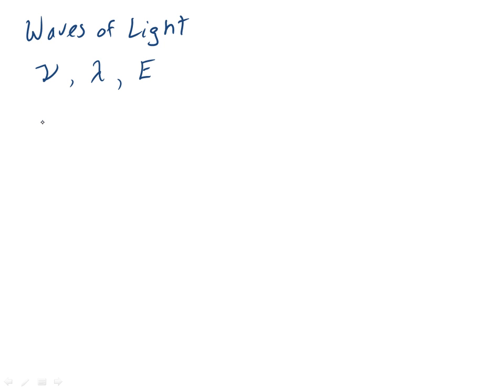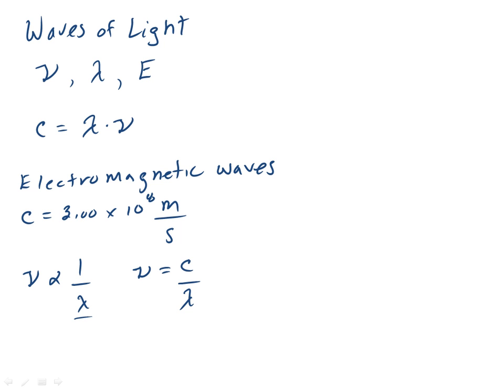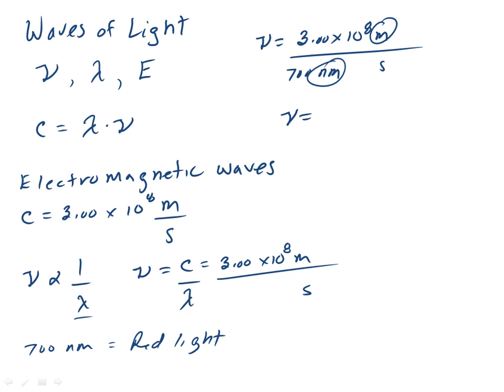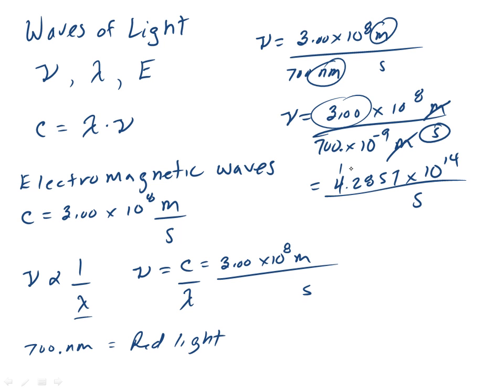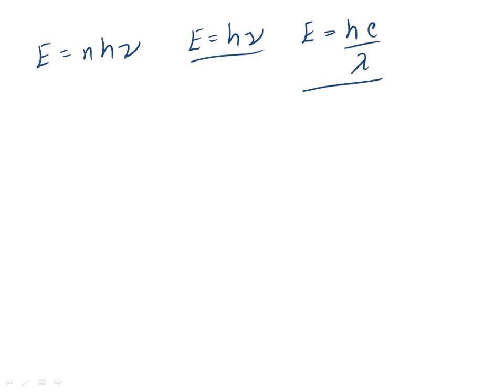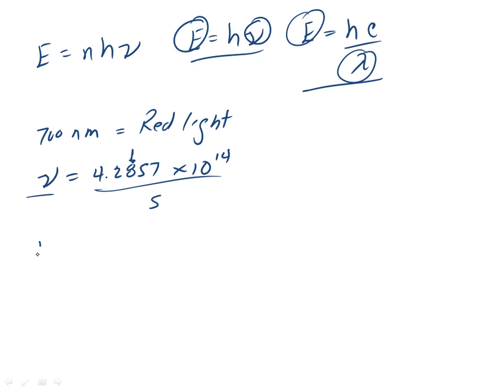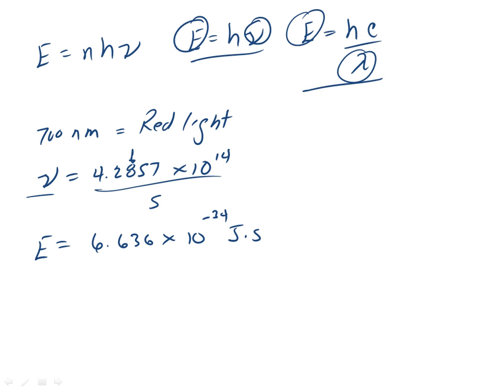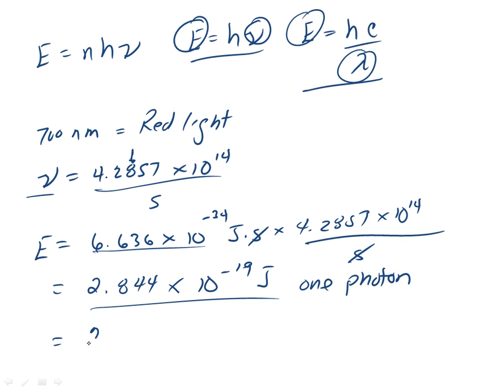CHE 120 The Joy of Chemistry Chapter 2 Protecting the Ozone Layer Waves of Light Part 2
This video is part of series based on book Chemistry in Context 7th edition for CHE 120:  The Joy of Chemistry.  The video is referenced to section 2.4 in the book which begins on page 76.